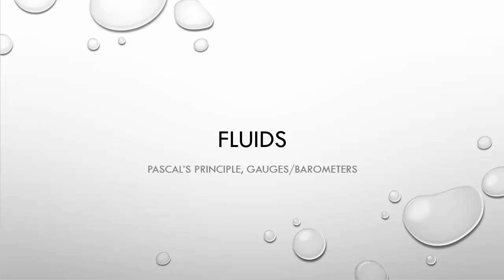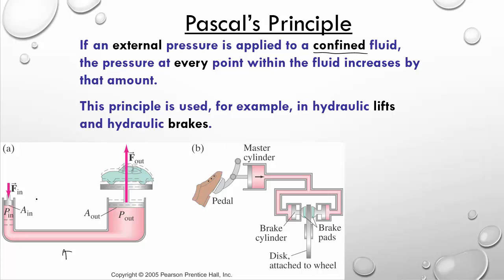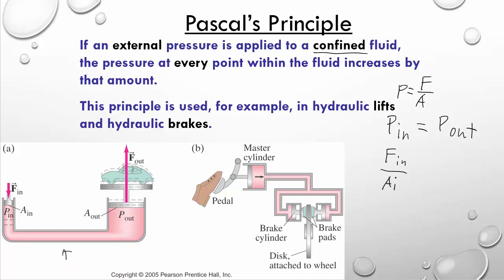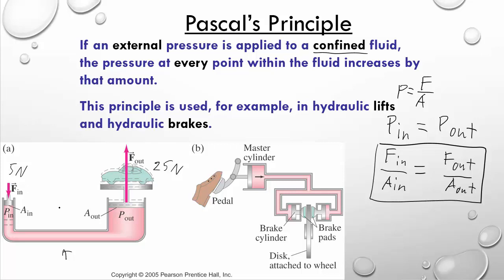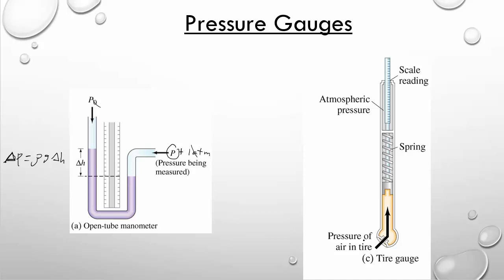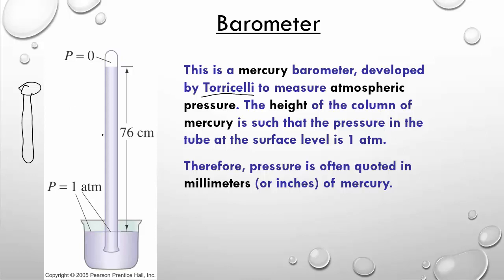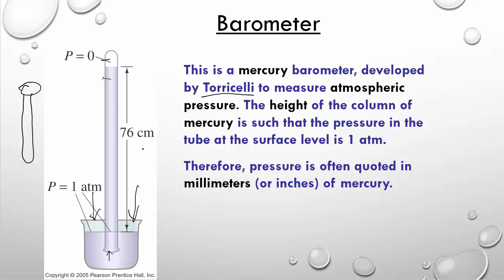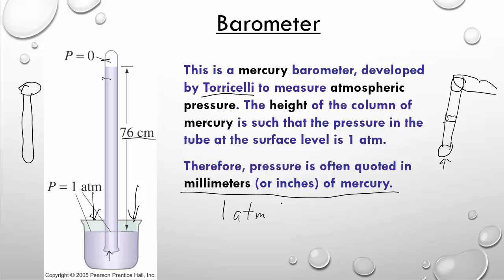8.2a - Fluids - Pascal's Principle, Gauges and Barometers